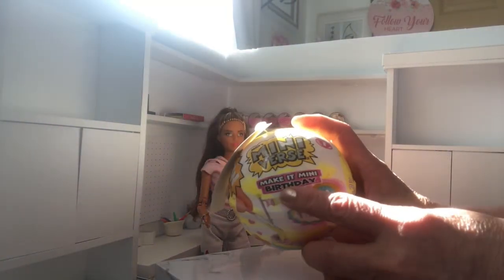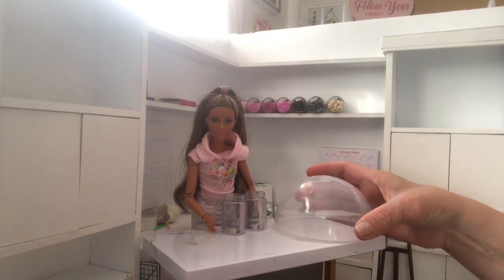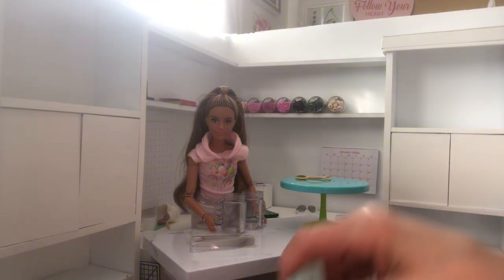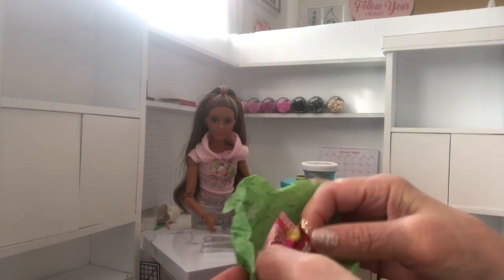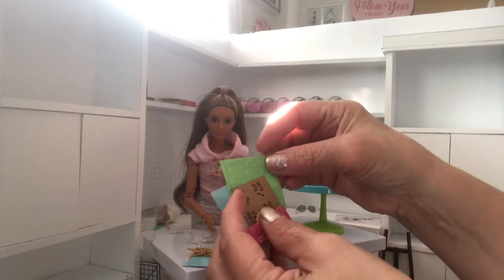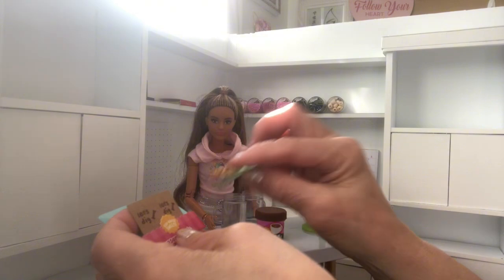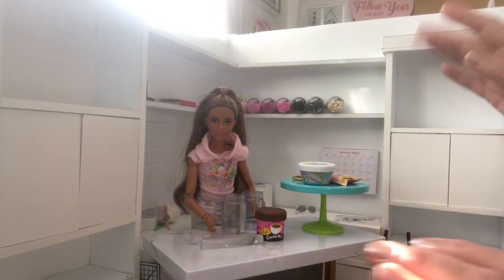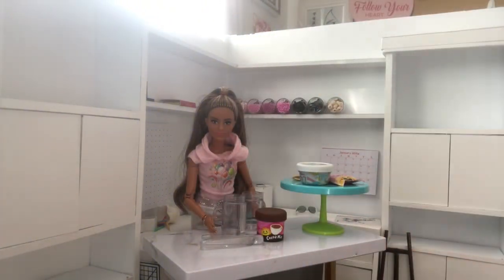Mini Verse make it Birthday opening/unboxing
unboxing opening MiniVerse Make it Birthday Party Series let’s see what we Got in these capsules.
I purchased online from Walmart $9.98
They go fast so you have to click purchase quick. The Multi Packs Sale out as fast as they are posted.
There’s 3 different Party Sets
Rainbow, Watermelon, Dinosaurs
For sets in each theme
A total of 12 different sets to collect in total.